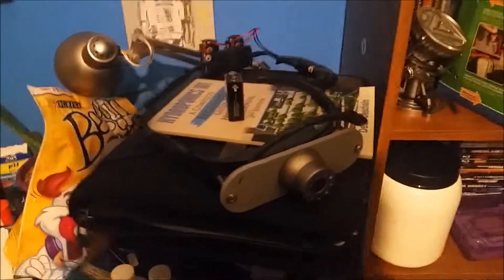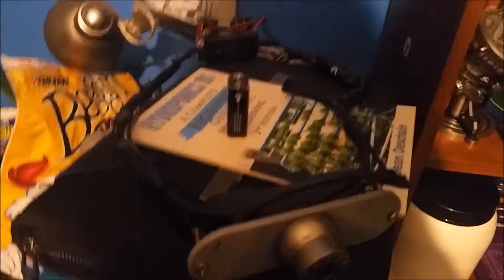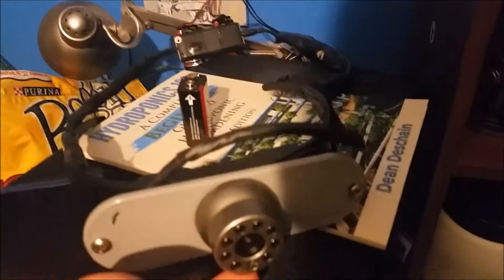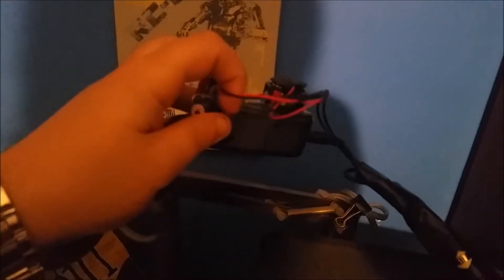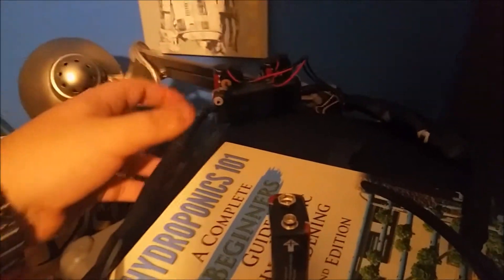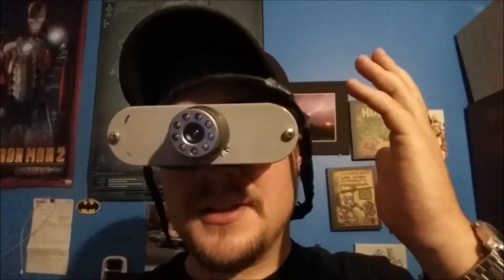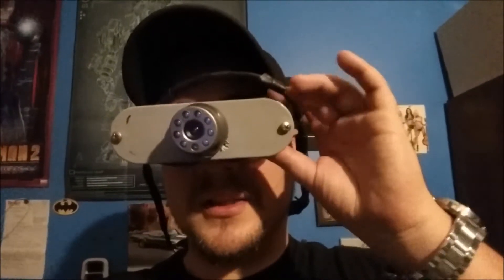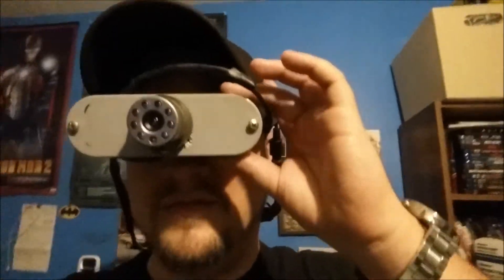Homemade Night Vision Goggles!!!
A little project I've been working on. Total cost ~$90. And it's still a prototype. Bigger better unit to come.